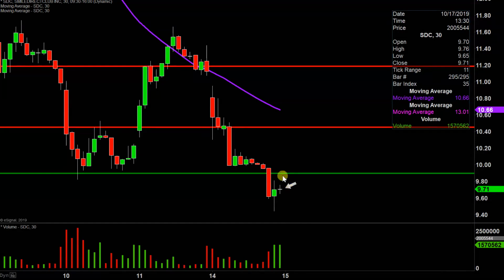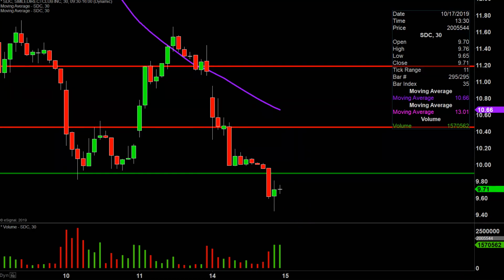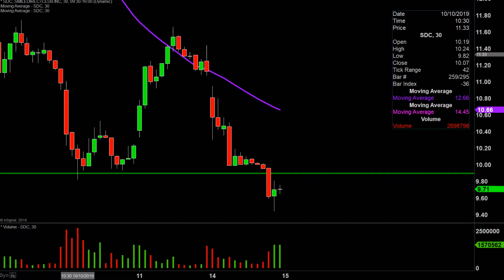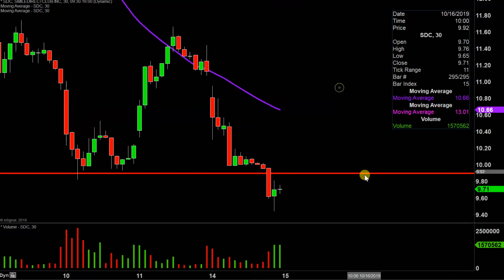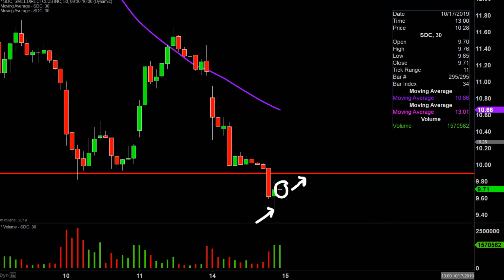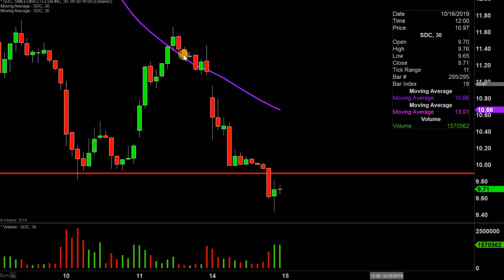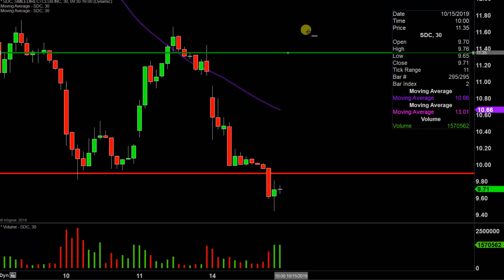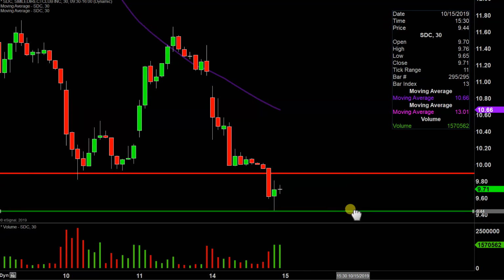SmileDirectClub, Inc. - SDC Stock Chart Technical Analysis for 10-14-2019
Learn how to read stock charts and identify technical patterns as ClayTrader does a quick stock chart review on SmileDirectClub, Inc. (SDC).